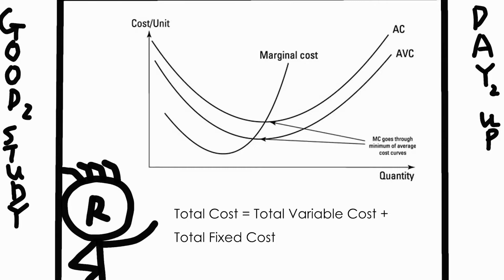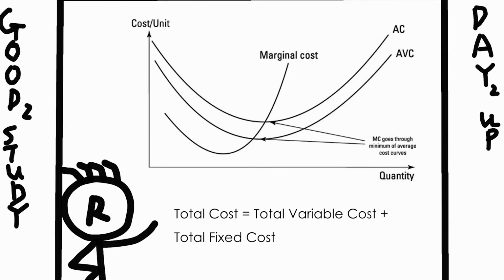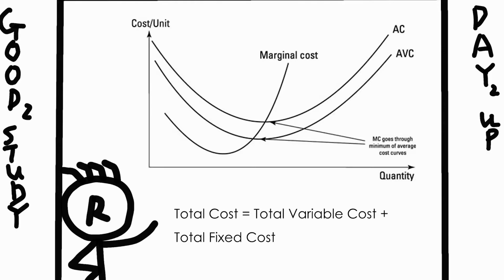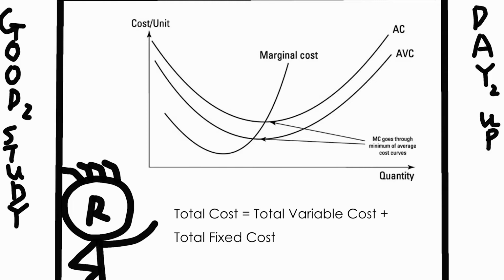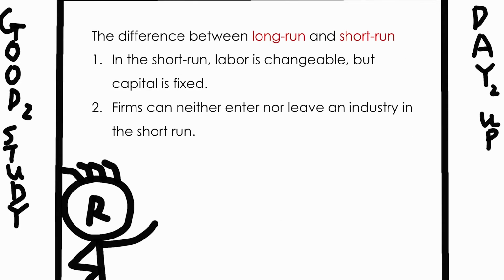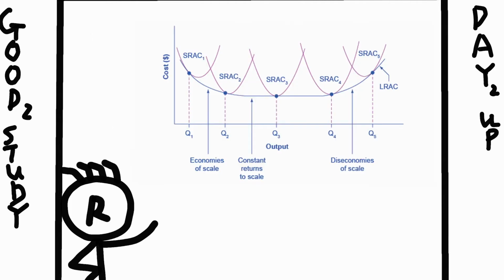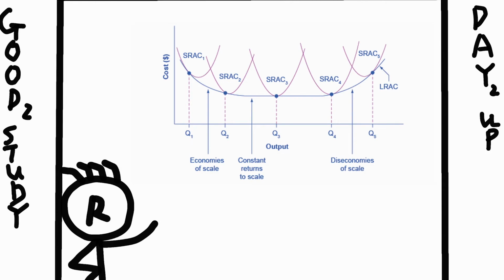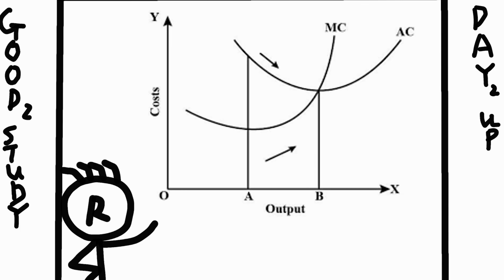Cost Curves | IronHawk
Cost curves shows how production costs change over the change of quantity of production. Understanding how costs change can help you solve many microeconomics problems.